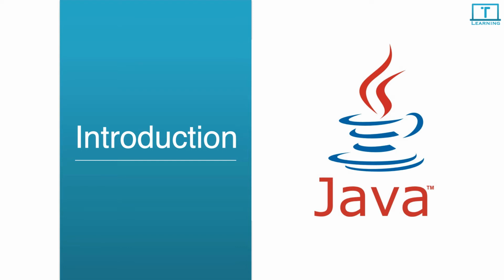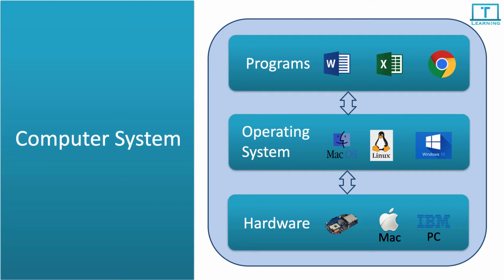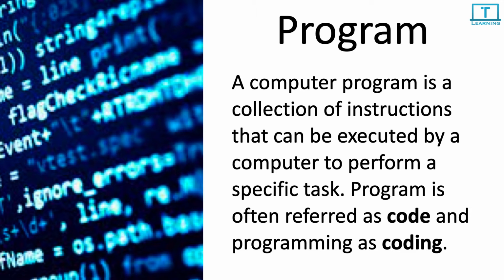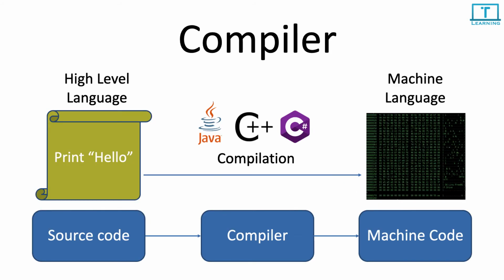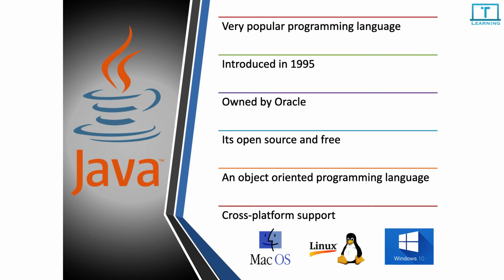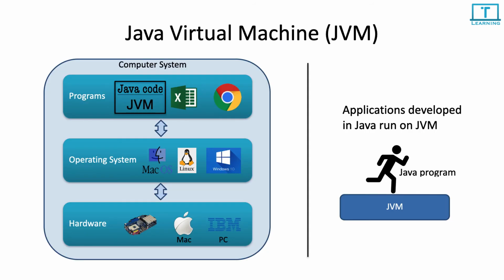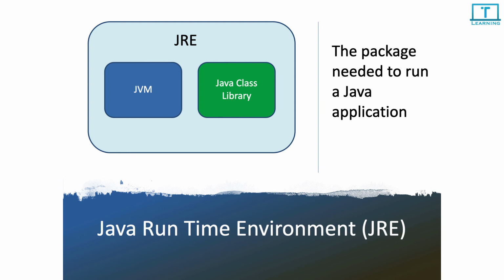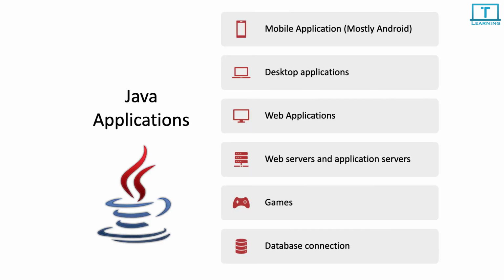Introduction to Java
In this video, we discuss the basic programming terminologies, and basics of Java. We will cover JVM, JRE, JDK and how Java enables cross platform support.